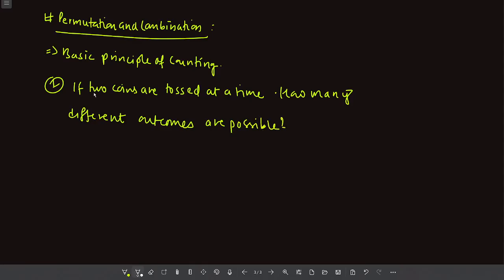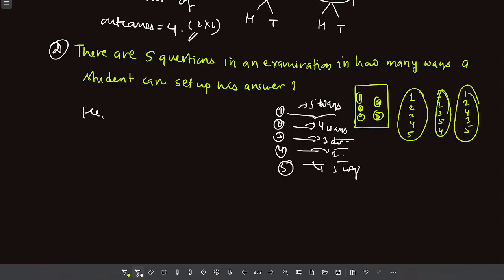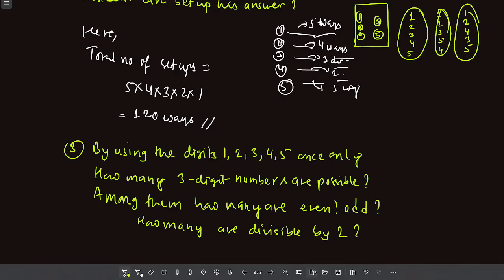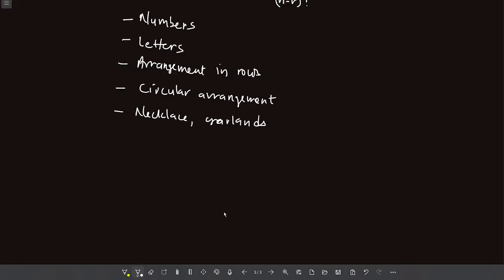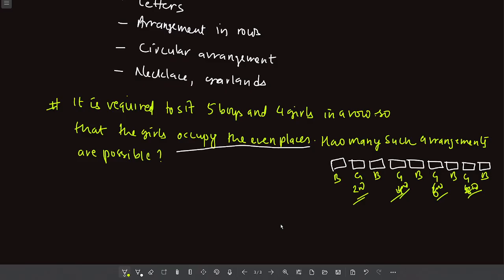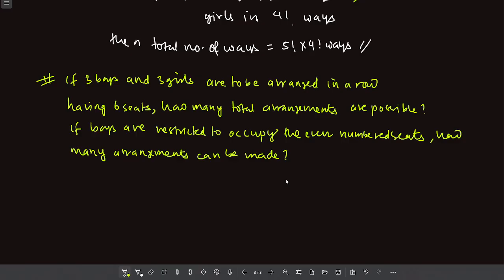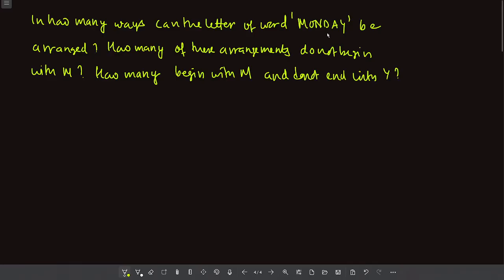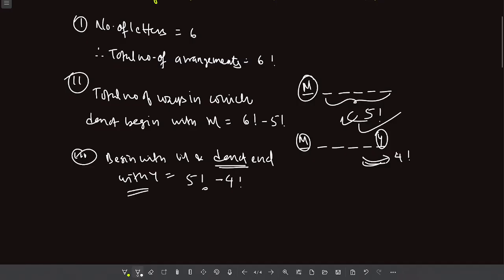Permutation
Welcome to Harit Class! In this video, we explore ., breaking it down with simple explanations and practical examples. Whether you're a student preparing for exams or just curious, this lesson will help you understand in an easy way.